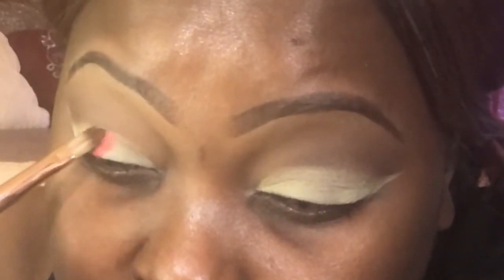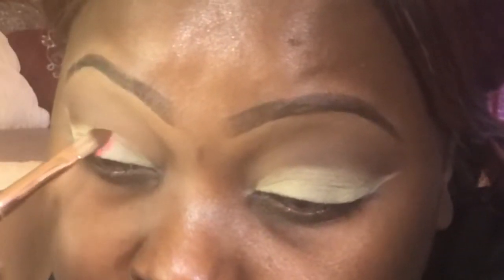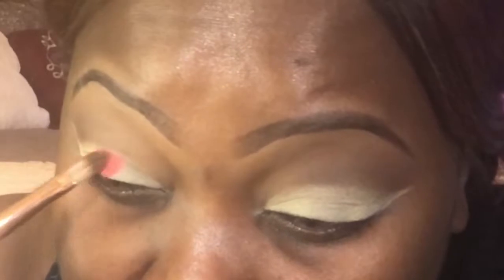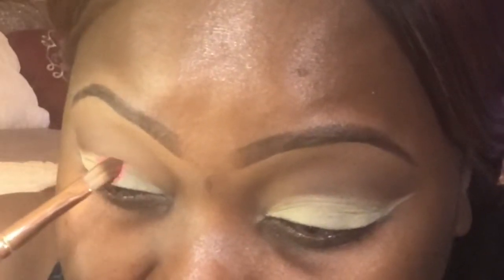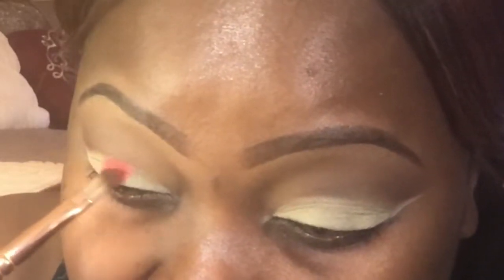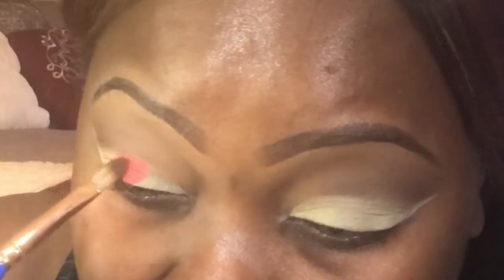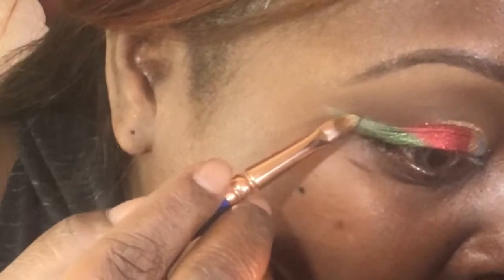Christmas makeup look!!!!